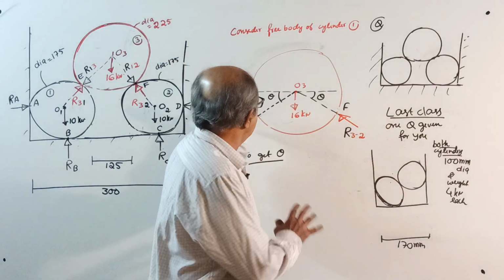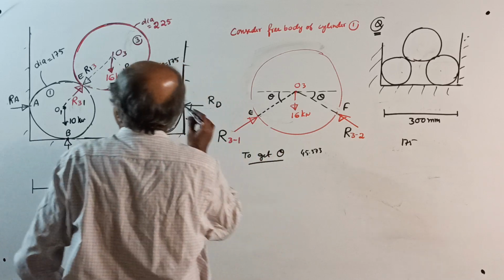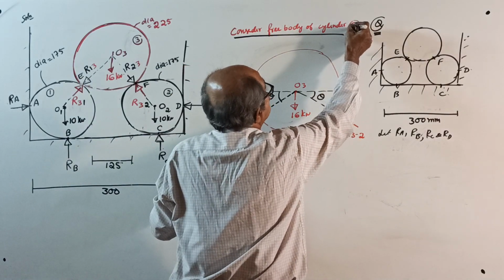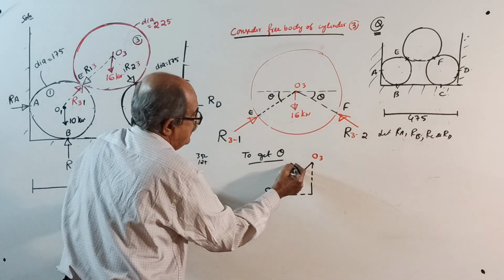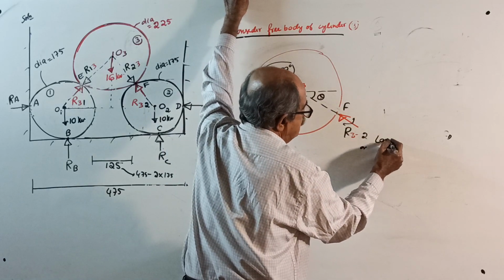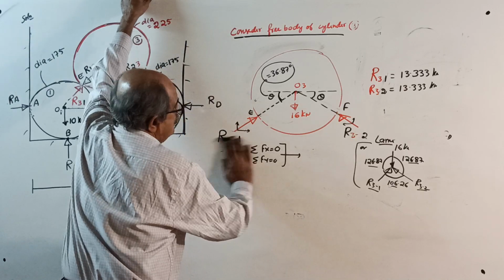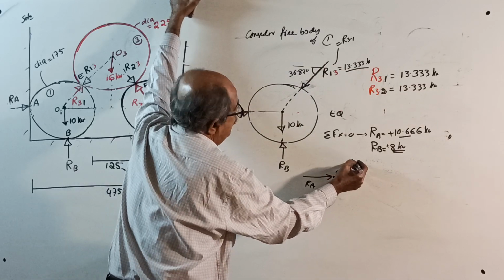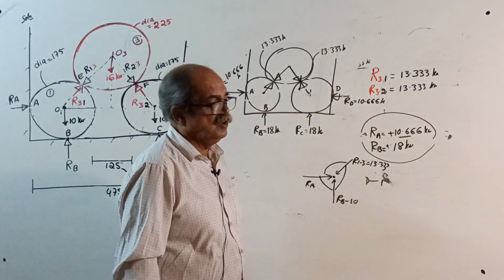Part:2/Lecture:19/ Concluding class of additional problems on equilibrium